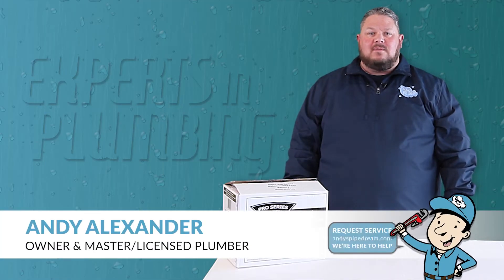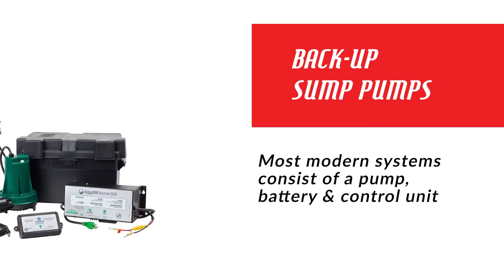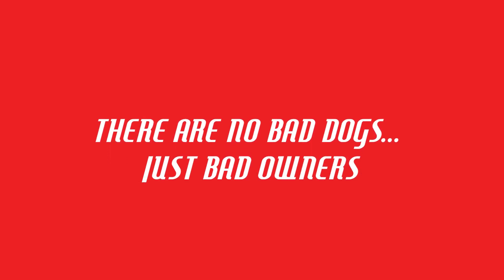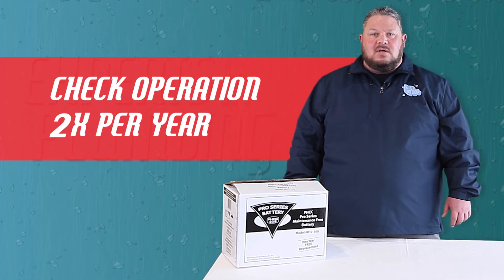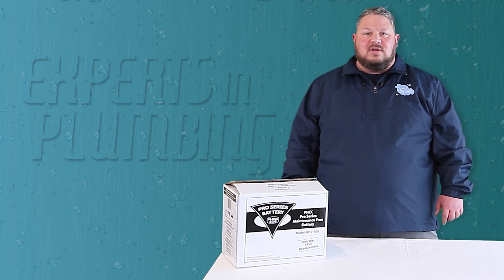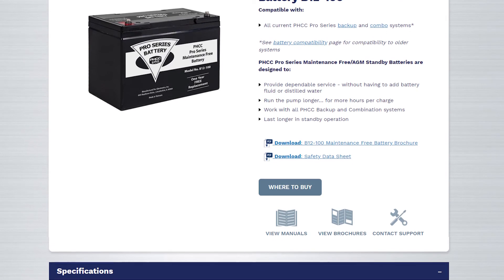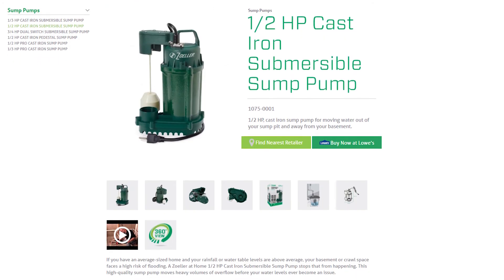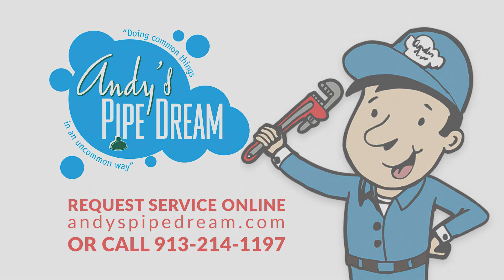PRO Series Backup Sump Pump systems - Andy's Pipe Dream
Most homes in the Kansas City area have a sump pump system designed to protect your basement from the expensive damage that can come from flooding.

Going one step further, many times we recommend installing a backup sump pump to support your main pump and discharge system. Most backup sump pump systems today consist of a pump, battery and computer control unit that provides an interface for monitoring system status and alerts you to potential problems.

Problems can arise from an improper installation or in most cases a lack of maintenance. We usually recommend having your system checked for proper operation twice a year. Once in early spring before we get into  our rainy season and again late summer. When checking a system, we commonly find one  glaring problem. A dry battery.

The industry standard for years was to use a serviceable battery that requires adding distilled water multiple times per year. Without this maintenance, batteries fail prematurely. As a result, the extra load required to charge a failing battery can cause damage to the sensitive electronics in the computer monitoring system. This in turn can cause a failure of the entire system.

So how do we eliminate this problem? How do we make our backup sump pump installs so reliable?

Andy’s Pipe Dream has relied on PRCC PRO Series backup sump pump systems since we started our business in 2003. And when paired with their ultra reliable maintenance free B12-100 battery, we find them to be the most dependable on the market today.

By eliminating battery maintenance, we eliminate the source of our problems. If you are interested in having one of our expert technicians evaluate your current sump pump or if you would like more information about adding a backup sump pump to your existing